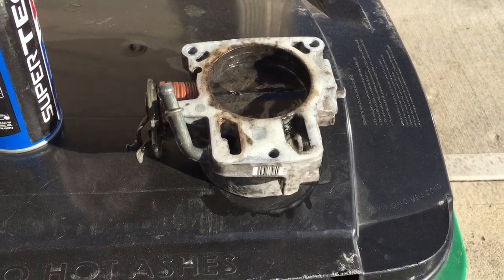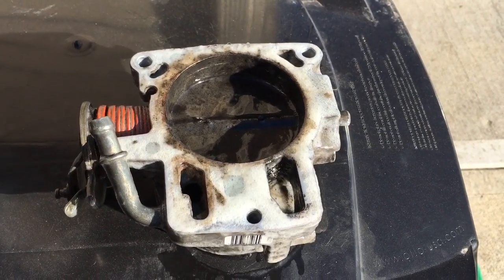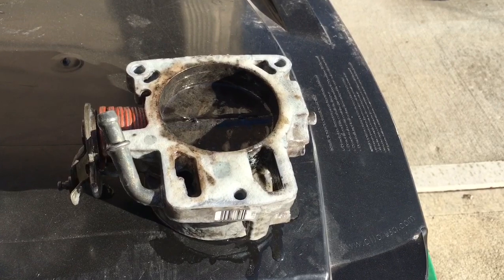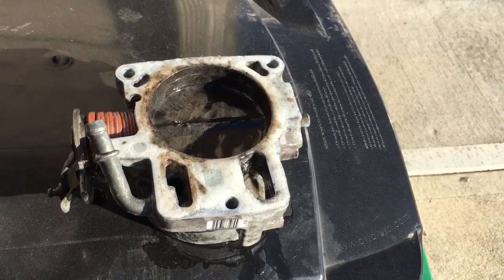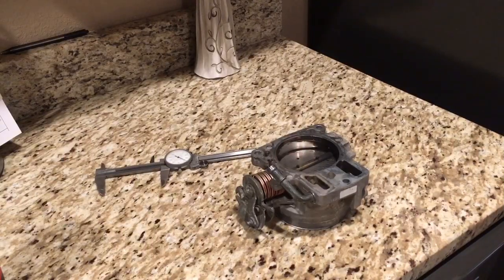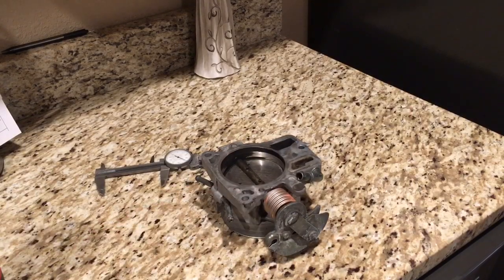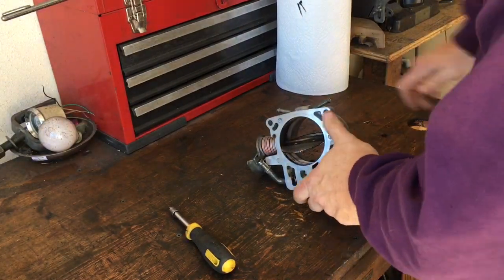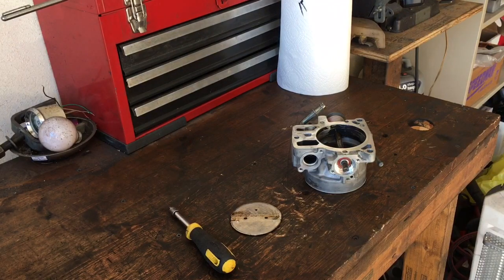LS 4.8 5.3 6.0 Porting 75mm Throttle Body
Just an overview of how small the truck throttle bodies were in the 99 to early 2003 trucks. Discussing if you are the benefits you gain by smoothing and contouring the air inlet through the throttlebody bore.